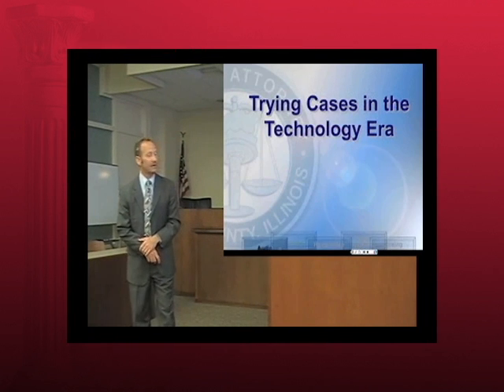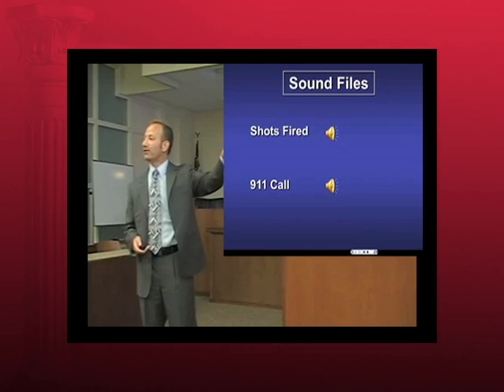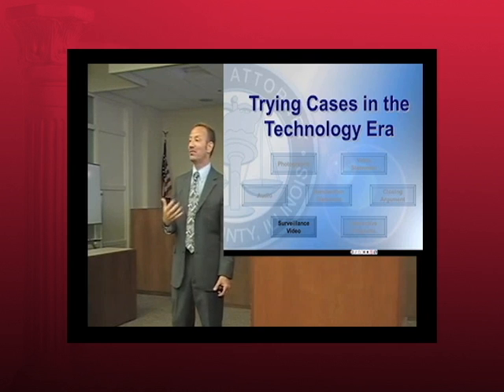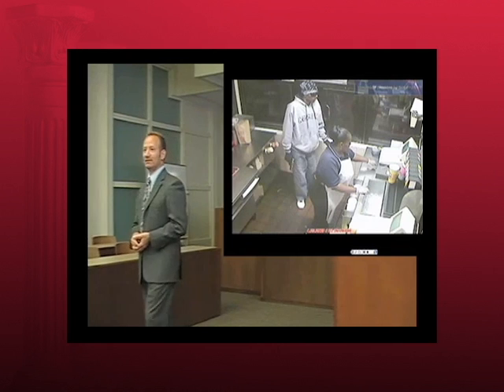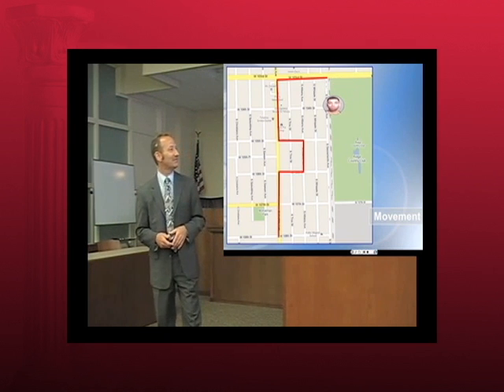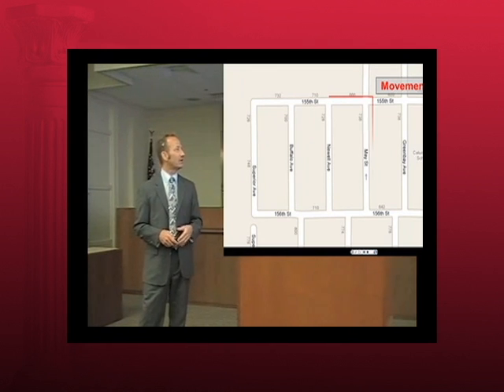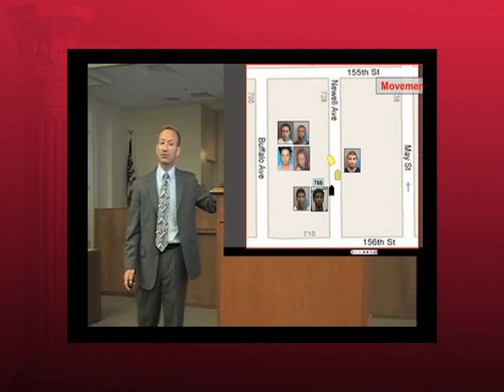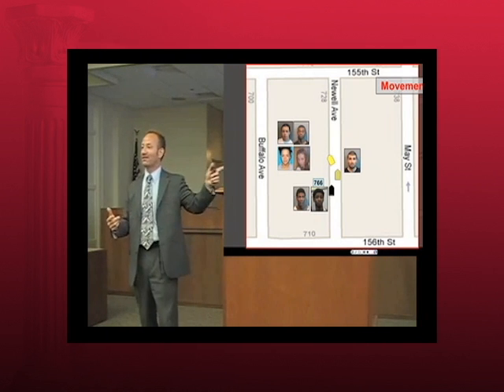Advanced Courtroom Technology: How to Use Surveillance Video, Audio Clips & 2D Animated Diagrams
Prepare to Succeed at The John Marshall Law School in Chicago

Mark Shlifka, Executive Assistant State's Attorney, Cook County State's Attorney's Office, explains how to use audio clips, video clips, and 2D animated diagrams to help the jury understand fact patterns more clearly. Additionally, details are offered on how to use PowerPoint as a persuasive tool in your argument.